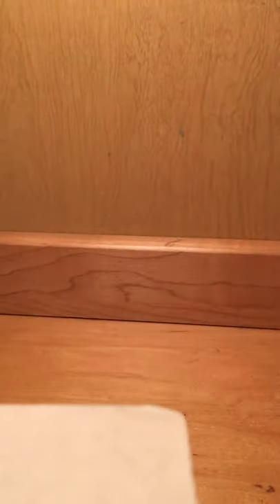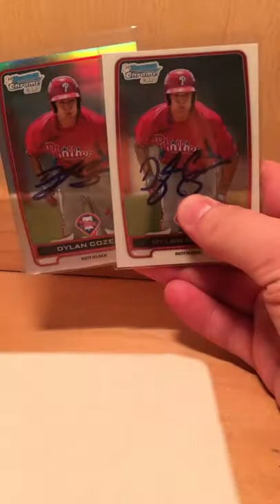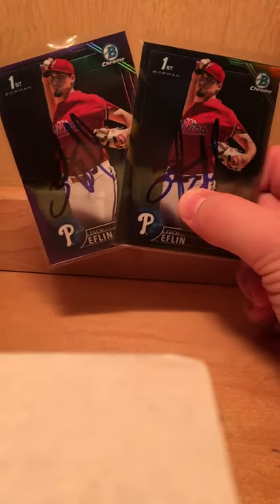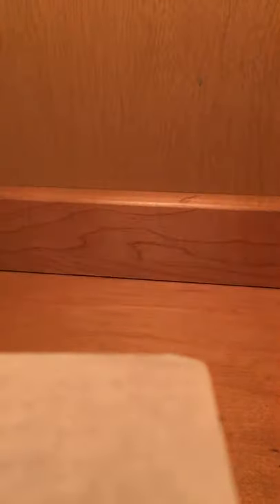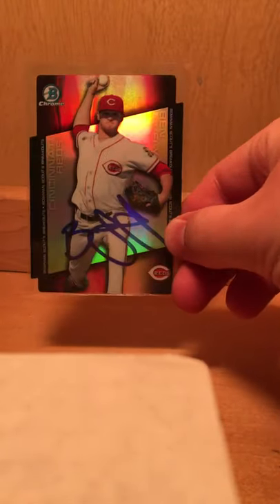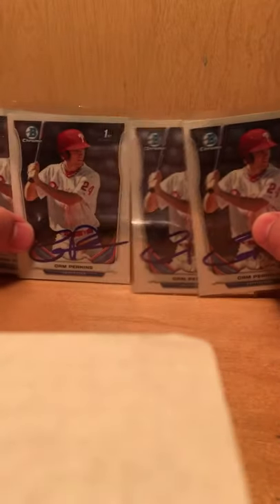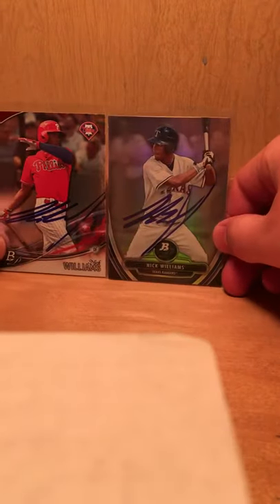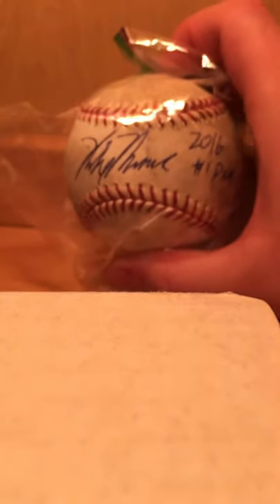2017 Philadelphia Phillies Spring Training Autograph recap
My autograph recap from Philadelphia Phillies spring training from the 2017 season